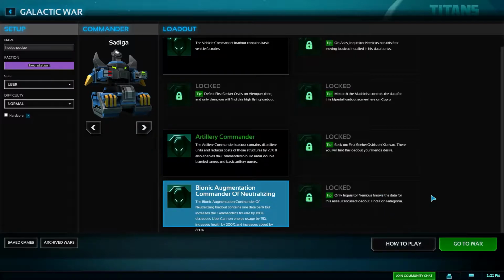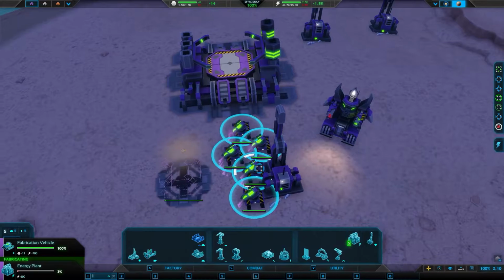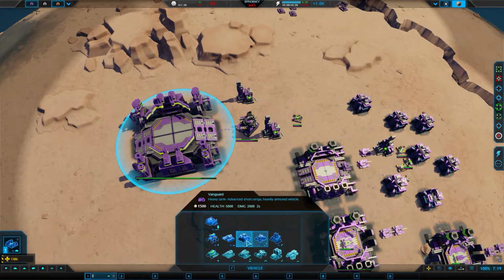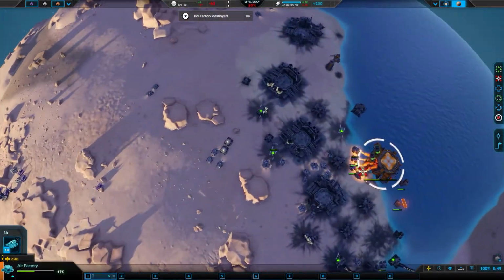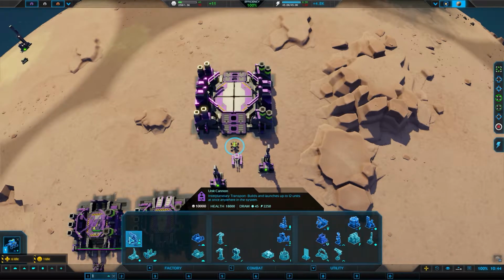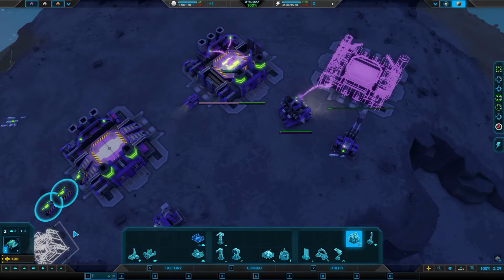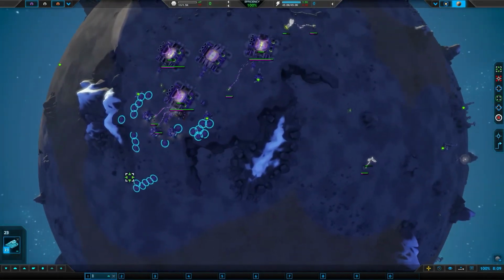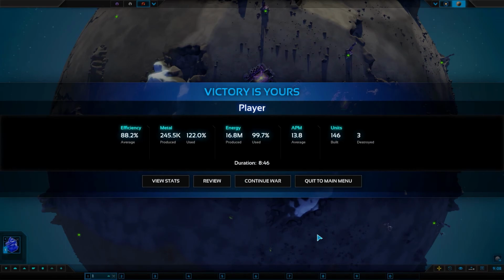Planetary Annihilation: Titans - Let's Play Ep 1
Time to annihilate some planets. Because that's what all 9 year olds are about.